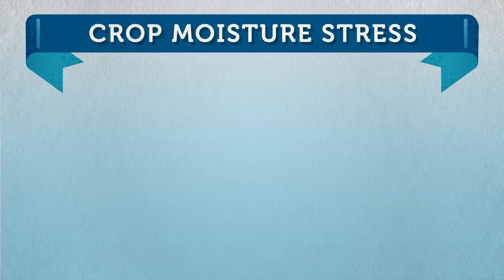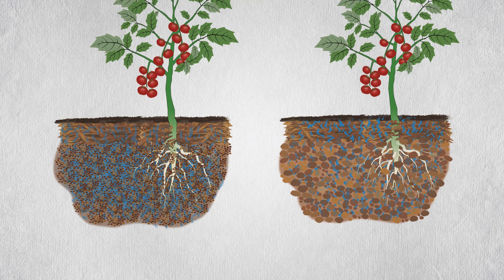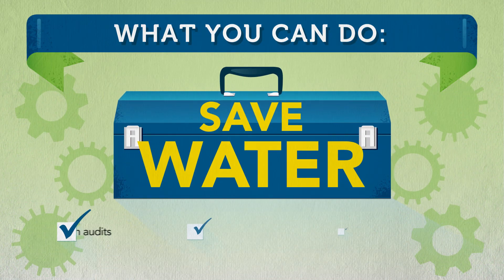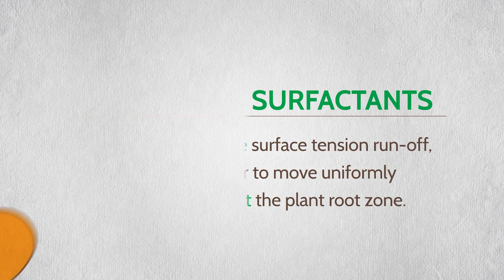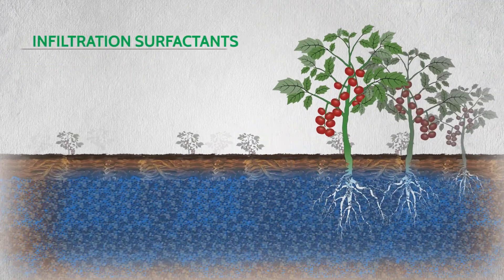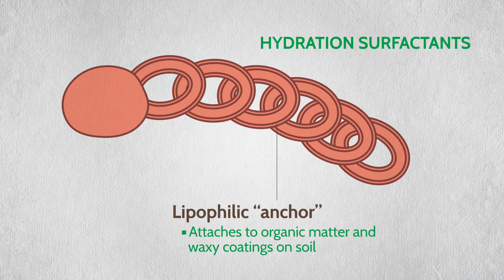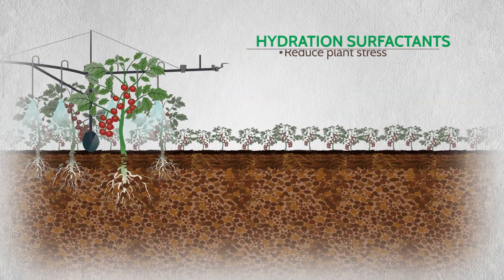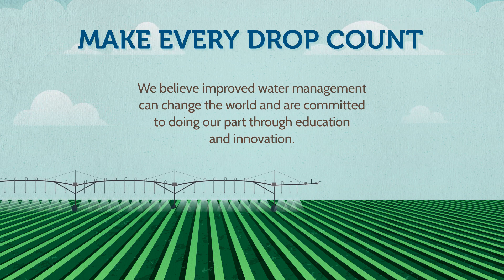Surfactant 101 from Plant Health Technologies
Increase soil water availability and holding capacity with surfactants from Plant Health Technologies.

Crop moisture stress can negatively impact seed germination, overall crop yield and loss of crop quality. Learn more about the specific soil factors that lead to moisture stress and how to use new irrigation chemistries like infiltration surfactants and hydration surfactants to combat moisture stress.